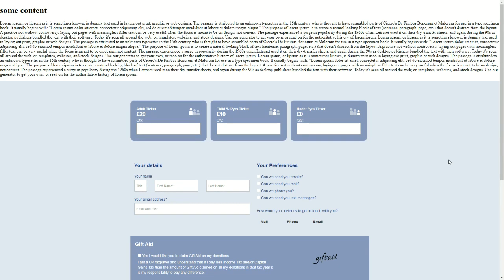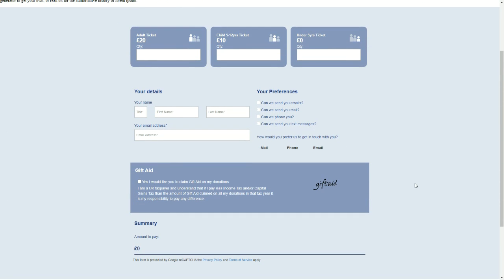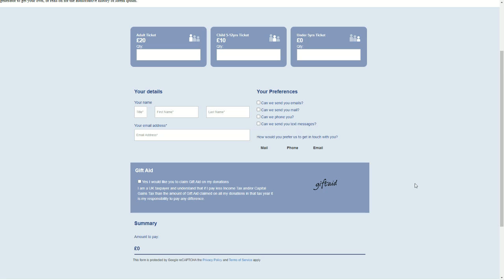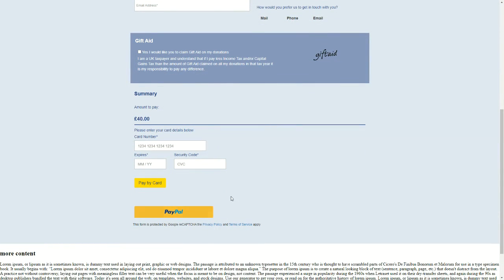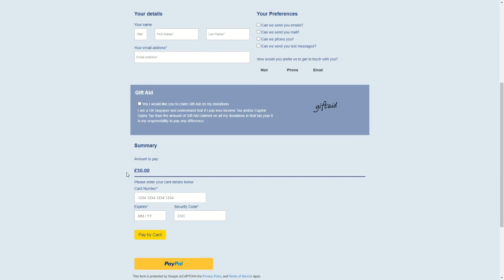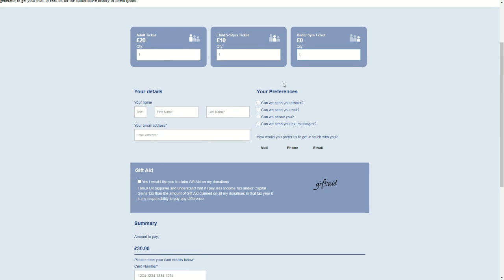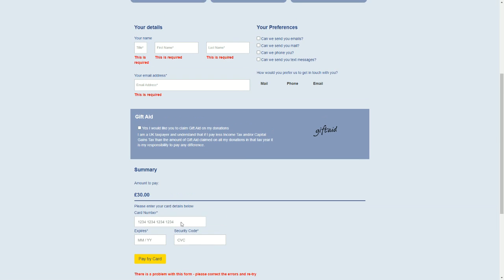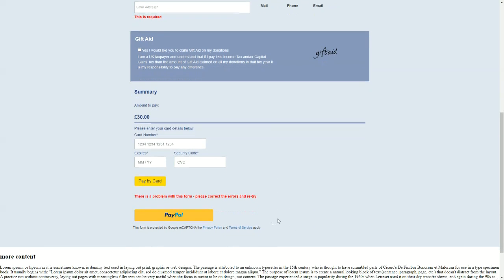Donorfy Form customisation - Events Tickets and scrolling/height fixes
Using code injection it's possible to not only style a Donorfy Form however you wish, but also manipulate it to behave accordingly for different giving contexts (such as, selling event tickets).
Plus, this demo illustrates what can be done to get around the scrolling/height issues of Donorfy Forms on your webpages.